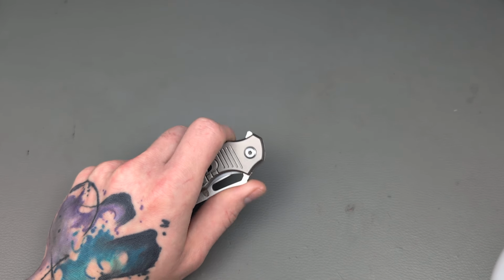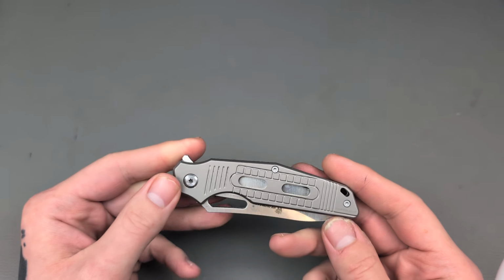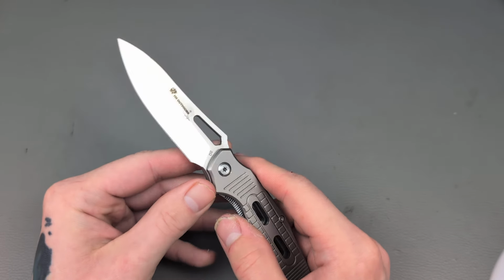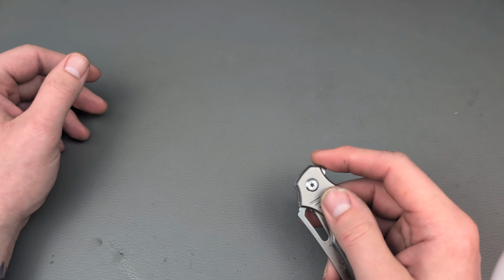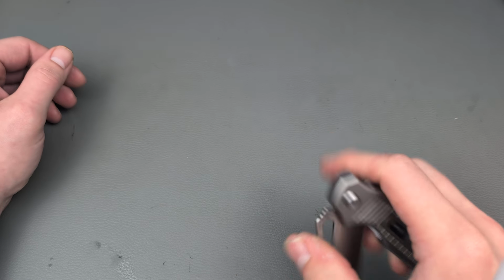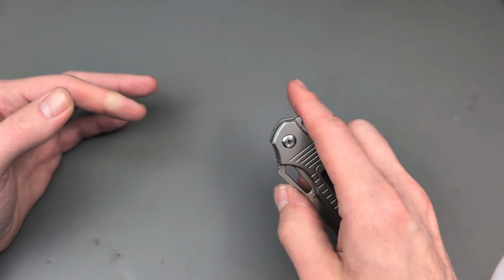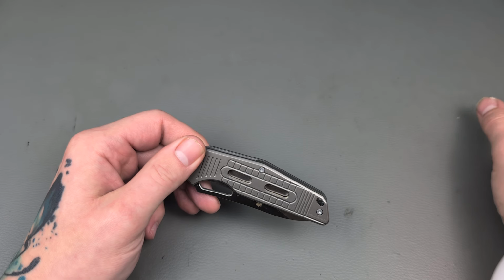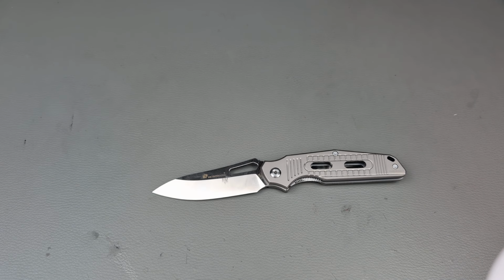Budget King | HX Outdoors Rock Fluorite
Links to stuff - Code S7 for discounts!